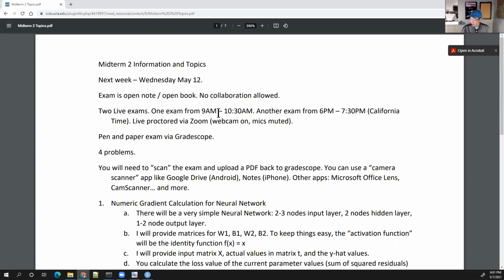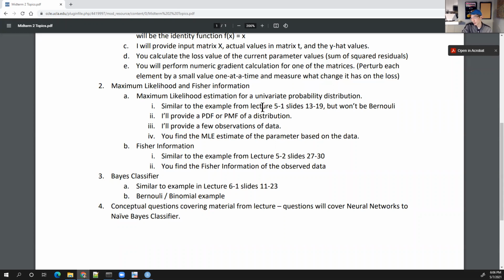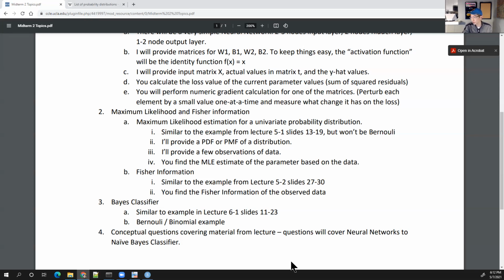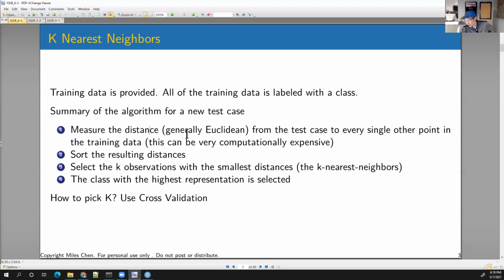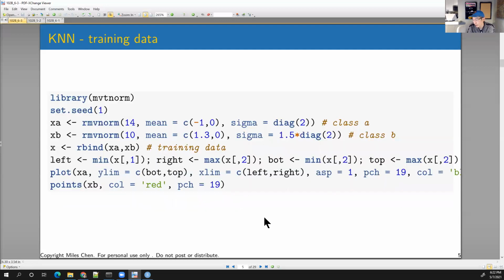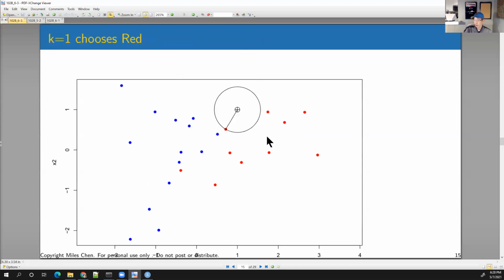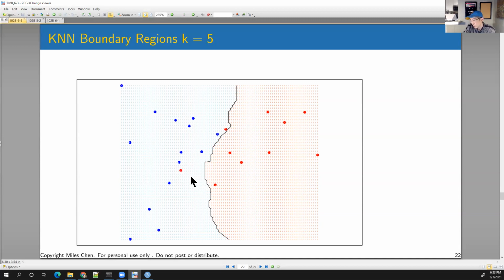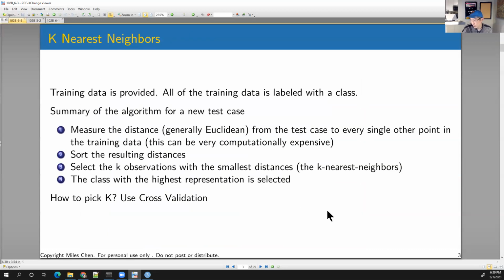Stats 102B Lesson 6-3 K-nearest neighbors KNN